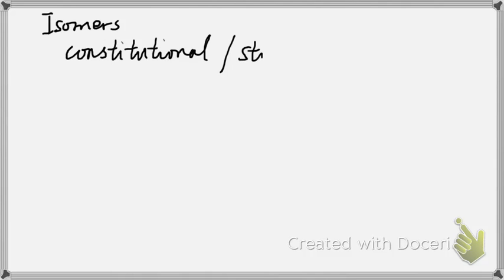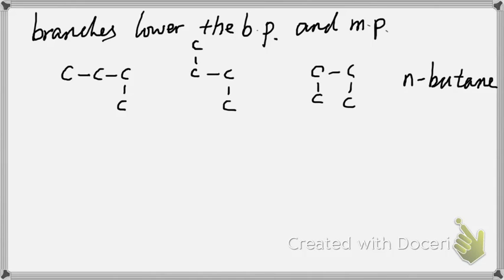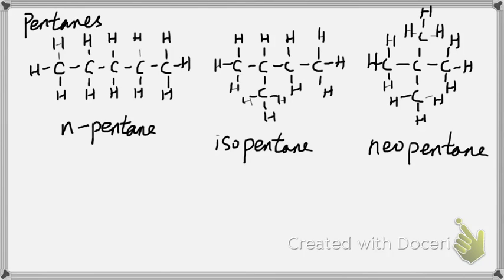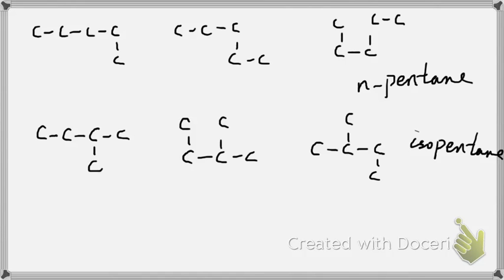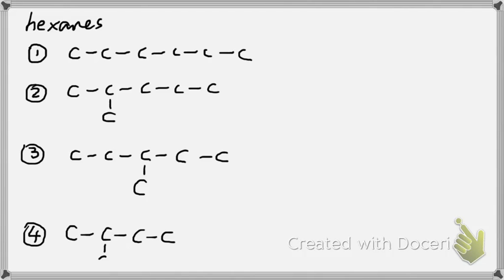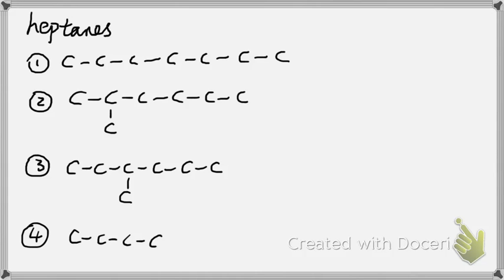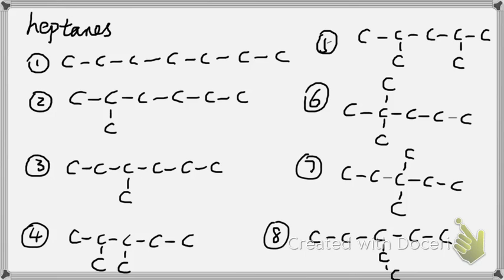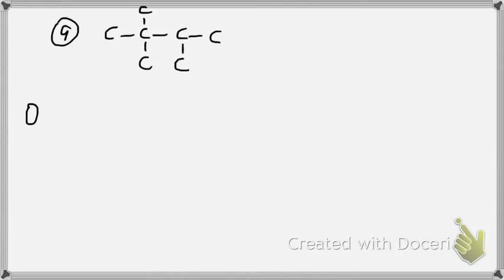8 isomers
Description